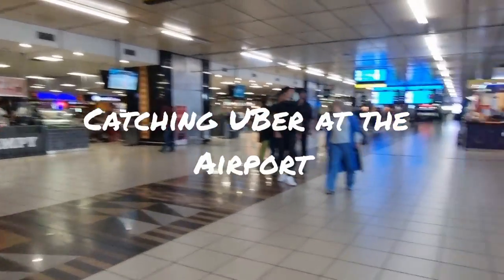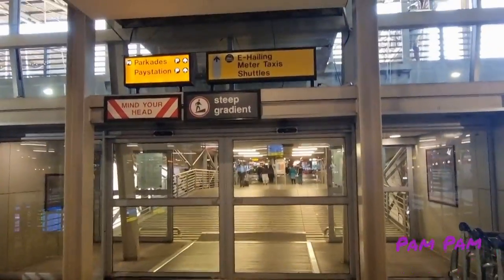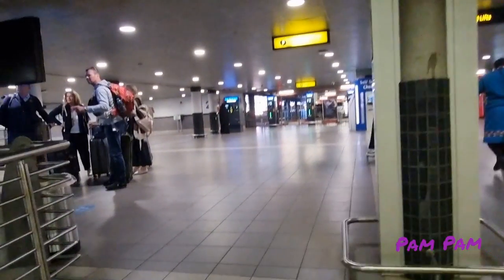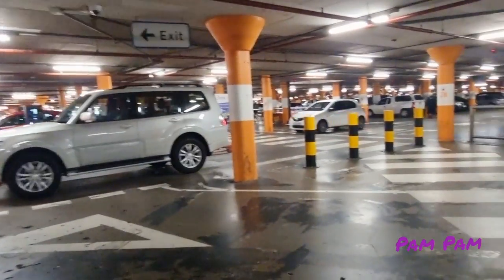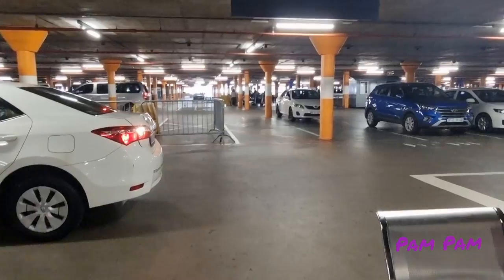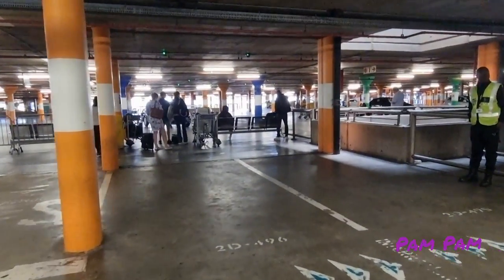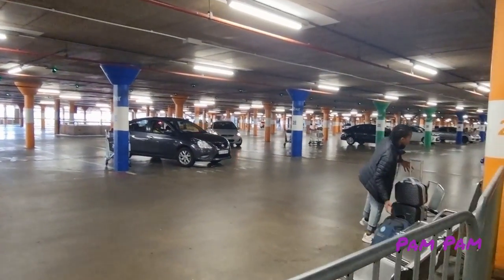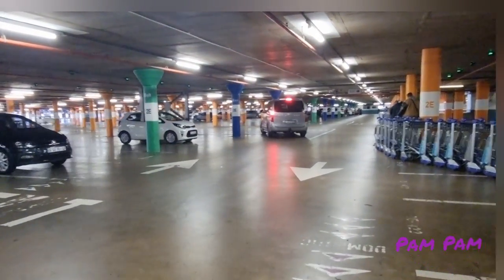Uber at Johannesburg Airport | Airport Transfer Joburg Airport | OR Tambo International Airport ORT